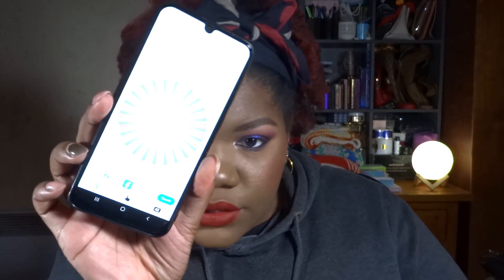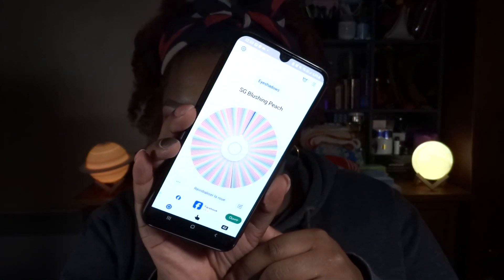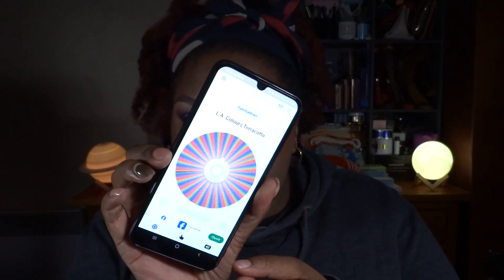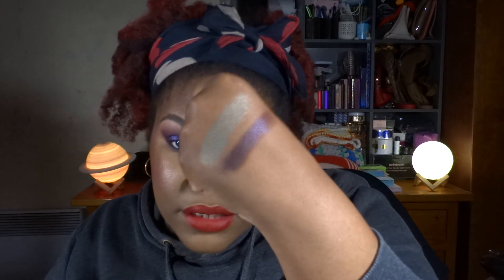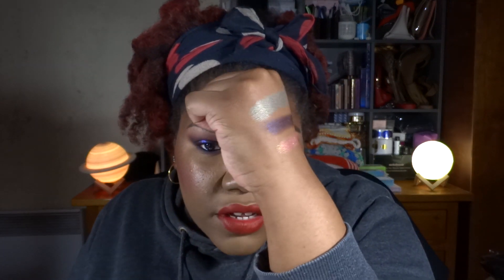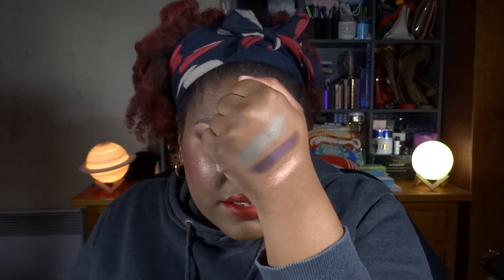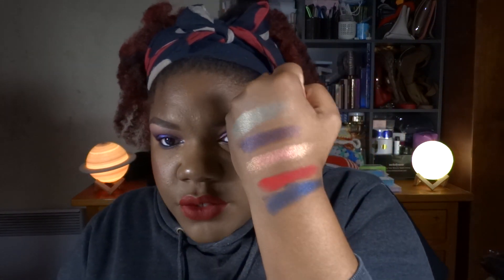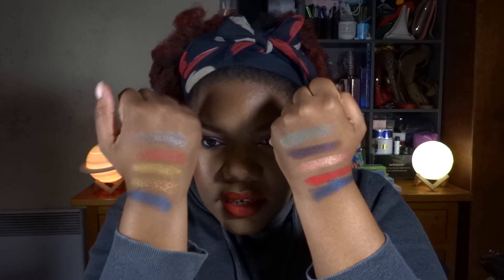Use those eyeshadows | Update 21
Salut Youtube !
As you may know, I do NOT pan eyeshadows ! Too much work, too much investment, too much boredom.  But even then, I have to get some use out of my numerous eyeshadows. So, inspired by the project Pan Those Eyeshadows by Alexy, I'm gonna work on my eyeshadows. But not too hard. Just 4 uses.

Products mentioned :
ELF Socialite
NYX Heat
L'oréal Infallable All night blue
TerraMoons Harvest
Pb Cosmetics Curry pigment

New in :
Sugarpill Love+
Sydney Grace Blushing Peach
Morphe weekend
Kiko Water eyeshadow #209